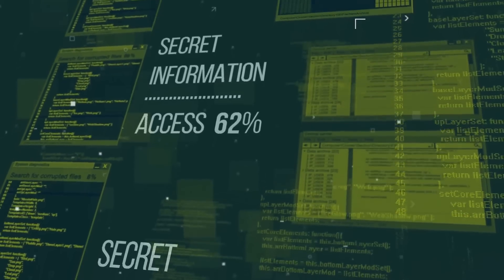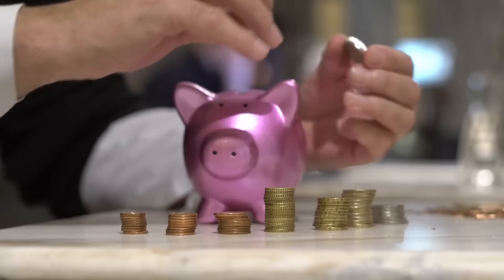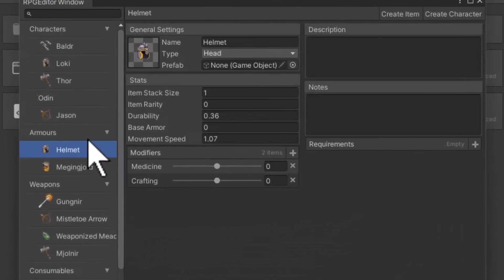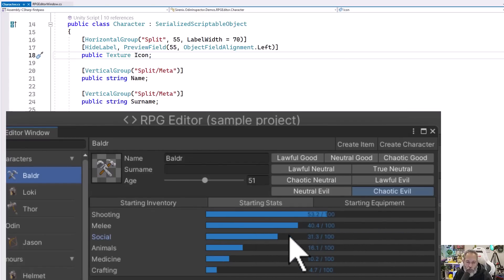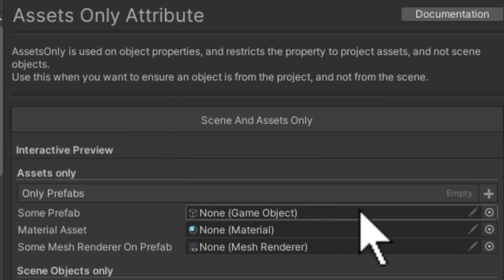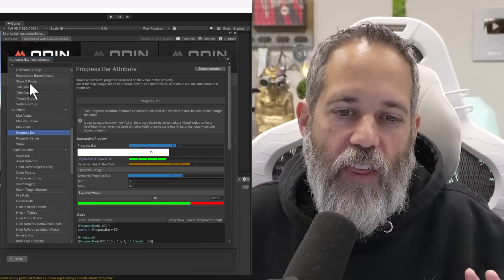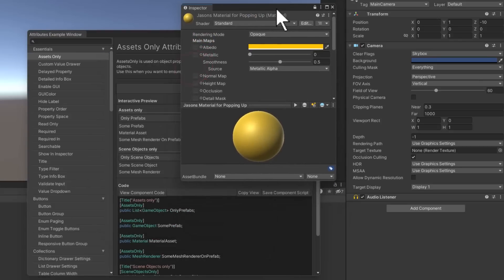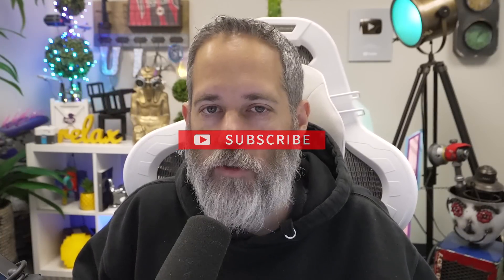A SECRET real STUDIOS use to RELEASE games!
- Best GameDev Course for Beginner & Intermediate Devs
- Free GameDev Course for Beginners